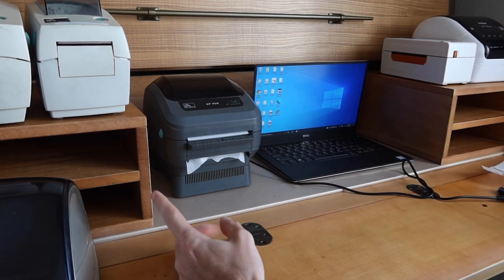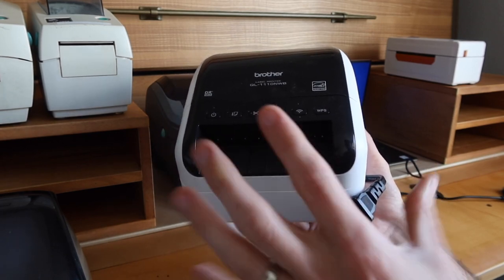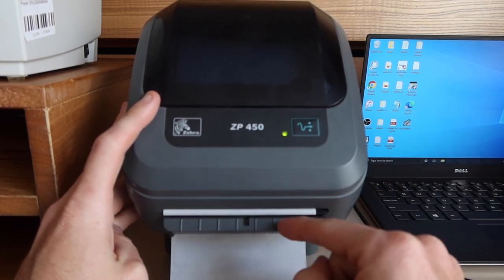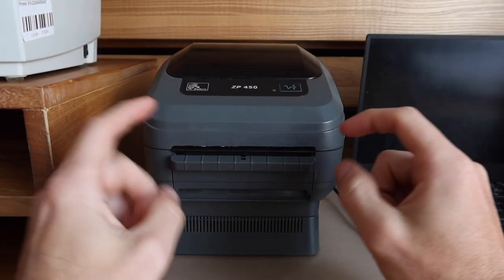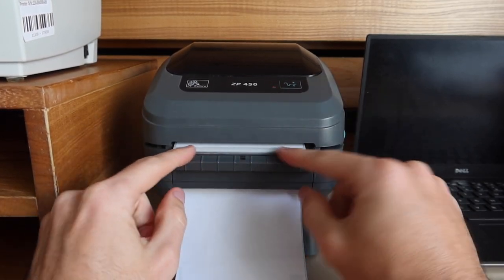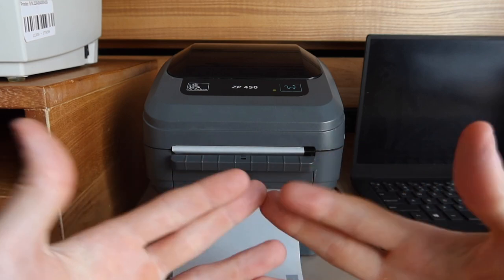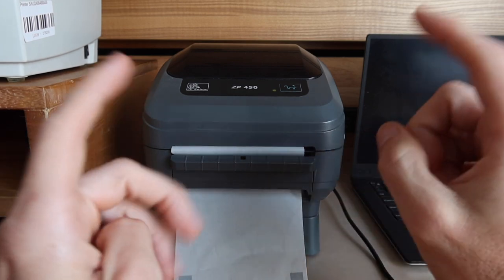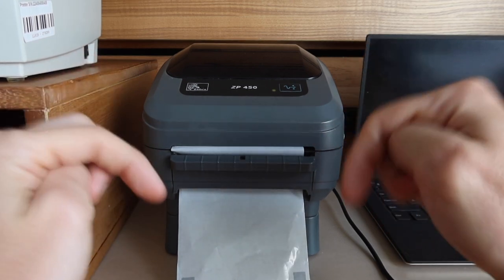Zebra Thermal Printer Secret (Some Come with a Label Auto Peeler)